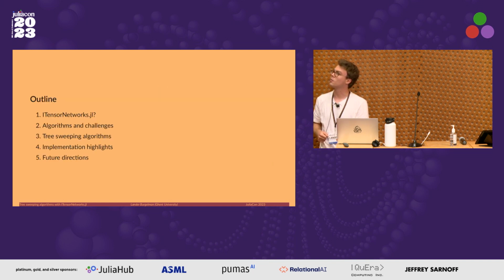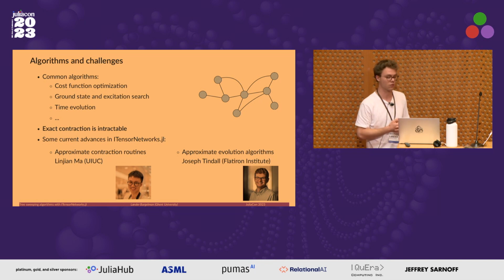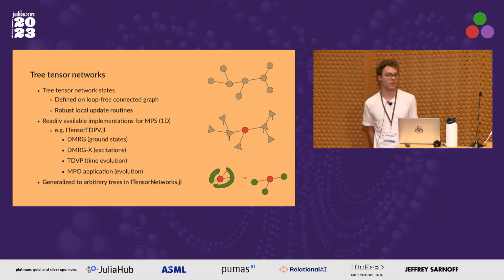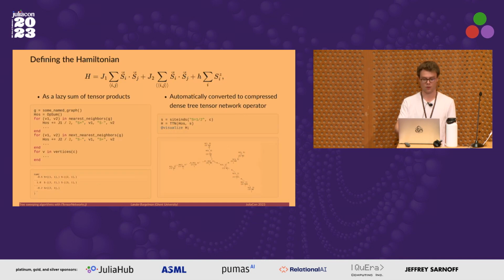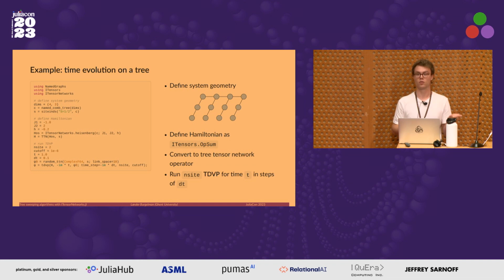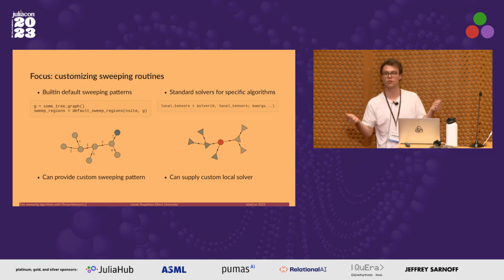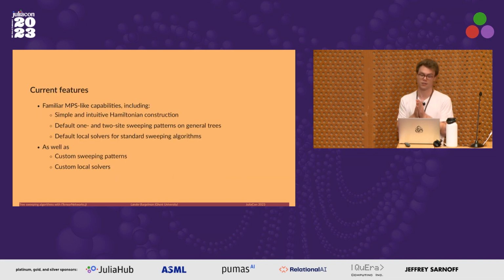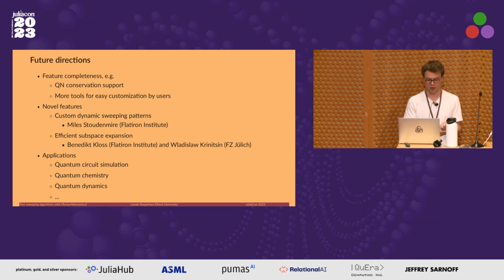Tree Sweeping Algorithms with ITensorNetworks.jl | Lander Burgelman | JuliaCon 2023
ITensorNetworks.jl is an experimental package which aims to provide general tools for working with higher-dimensional tensor networks based on ITensors.jl. Among many novel features, I will focus on the generalization of one-dimensional sweeping algorithms to systems with arbitrary tree-like geometries, and highlight some promising applications.

Tensor networks have proven an invaluable numerical tool in computational physics, with particular success in simulating quantum many body systems in one and two dimensions. With more recent applications outside of this conventional setting, there has been an increased interest in the use of higher-dimensional tensor networks for the efficient representation and manipulation of high-dimensional data structures in general. ITensorNetworks.jl is an experimental package which aims to provide general tools for working with higher-dimensional tensor networks based on ITensors.jl. Its features include methods for graph partitioning in general networks, gauging and approximate contraction tools, as well as optimization and evolution routines for several classes of networks.

Arguably the most widely used tensor-network tools are DMRG-like sweeping routines for finite one-dimensional systems, which use iterative local updates to perform tasks such as ground state searches, simulating time evolution and targeting excitations. I will focus on the generalization of these algorithms to systems with arbitrary tree-like geometries and their implementation within the framework of ITensorNetworks.jl. The goal is to provide an intuitive and easy to use tool that retains the efficiency and robustness of the original algorithms, while also exploiting the characteristic geometry of the system at hand. Aside from more straightforward applications, a promising use this framework would be as an approximate backend in established (quantum) simulation tools.

Time Stamps:
00:00 Welcome!
00:10 Help us add time stamps or captions to this video! See the description for details.